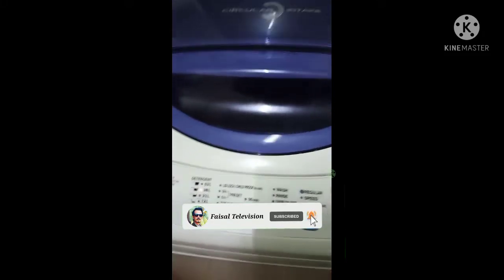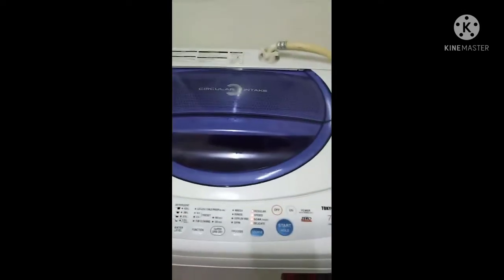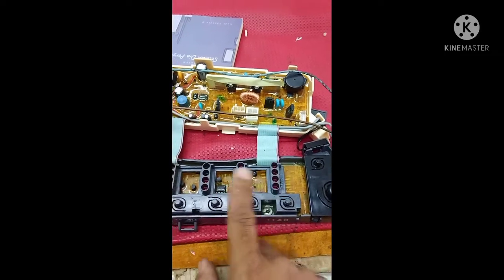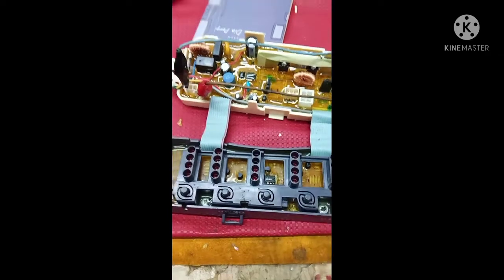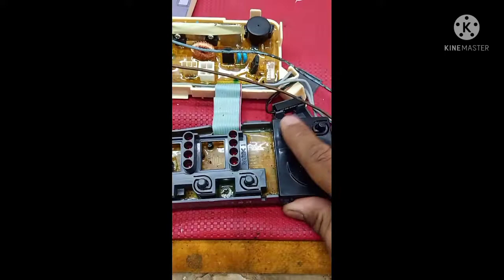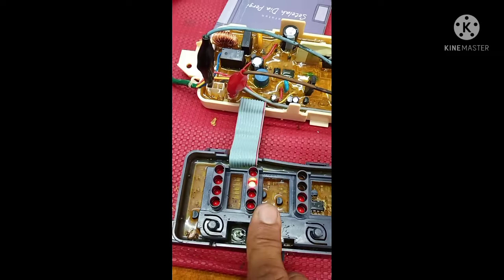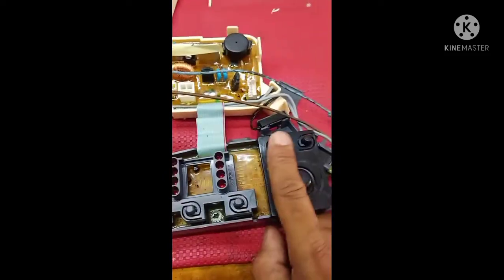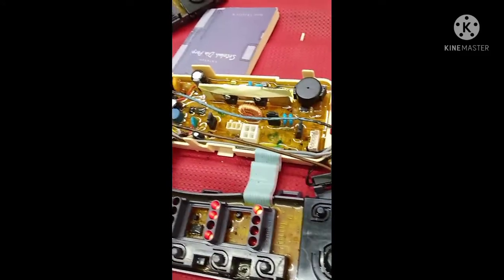How to repair Toshiba 7.2kg washing machine PCB board Error problem solve Model AW-A820MM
Toshiba 7.2kg top loading washing machine repair error problem
Model No: AW-A820MM
No 1- Reset Pcb Board
No 2- Change memory ic in control board
Watch this video and do not skip